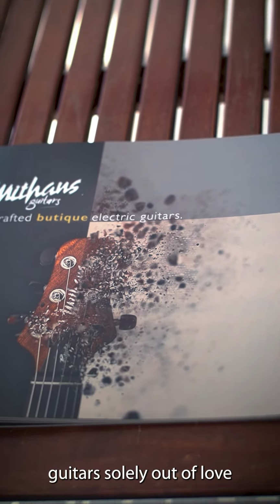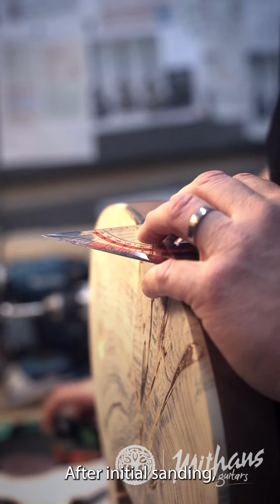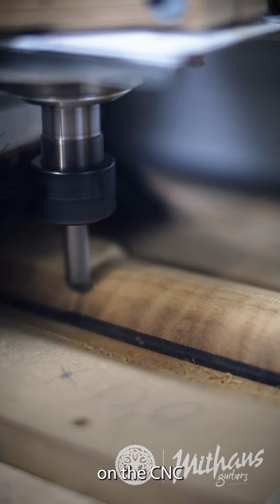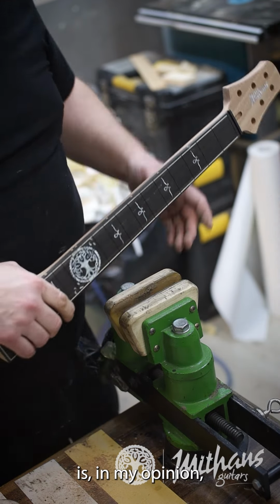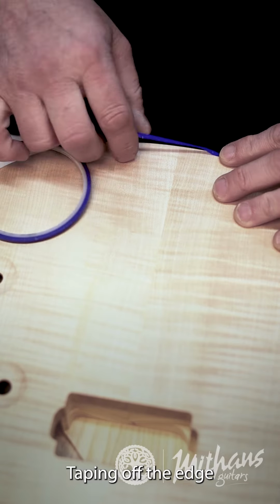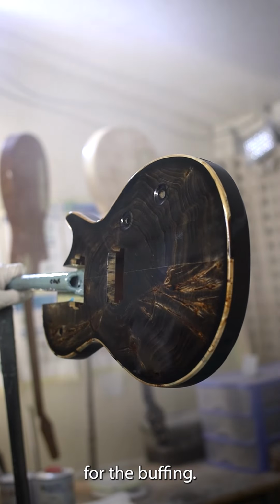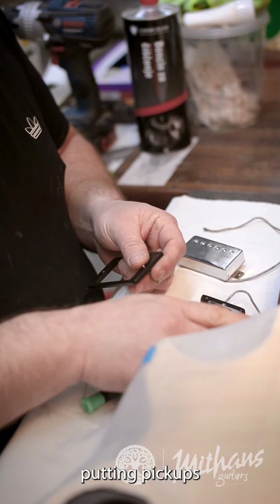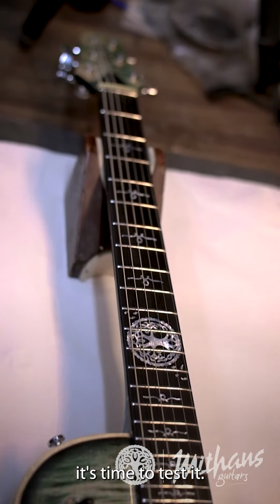Mithans Guitars building a guitar 2024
Narrated workshop tour of Mithans Guitars. Factory tour. Crafting a guitar.